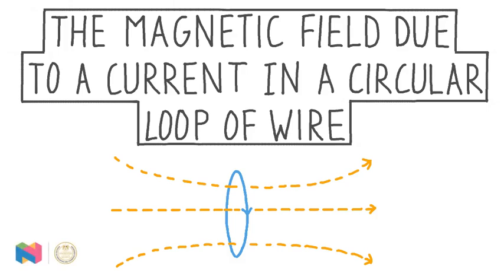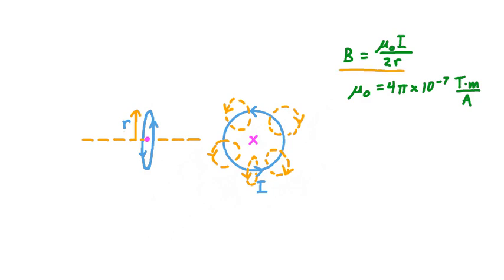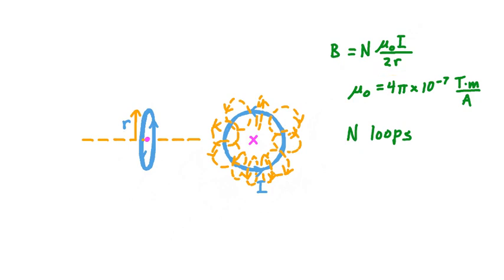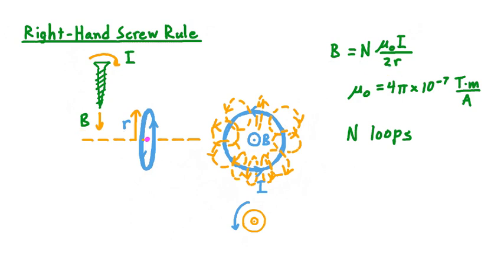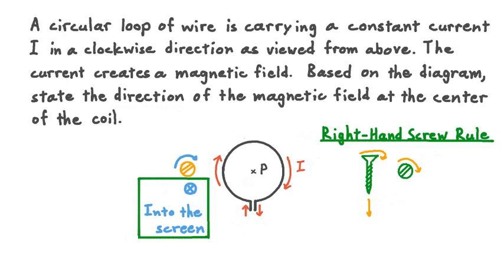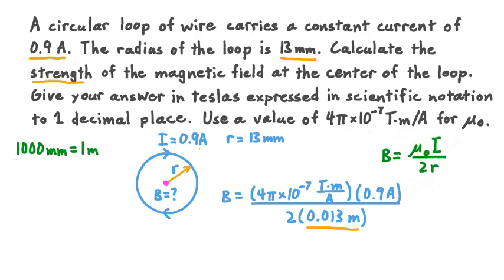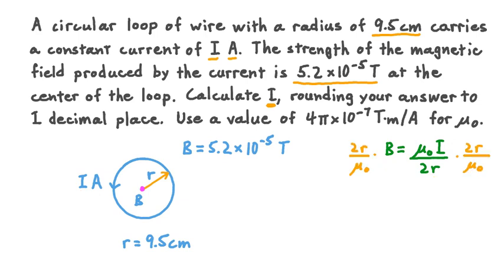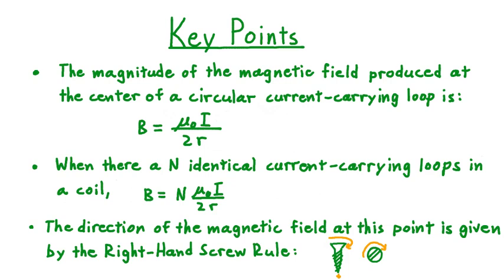11 The Magnetic Field due to a Current in a Circular Loop of Wire